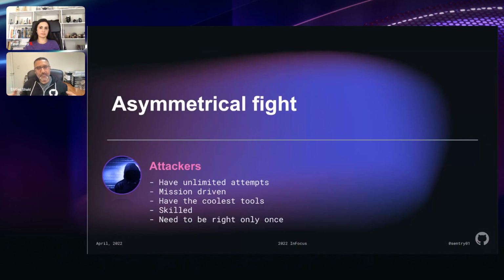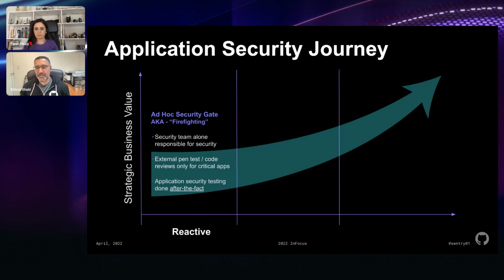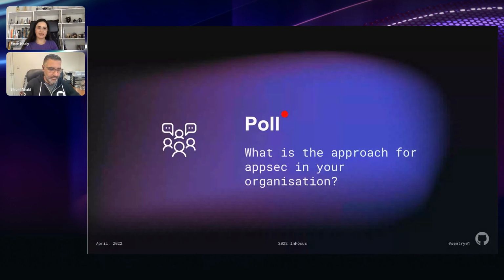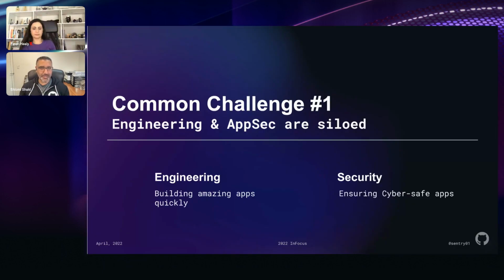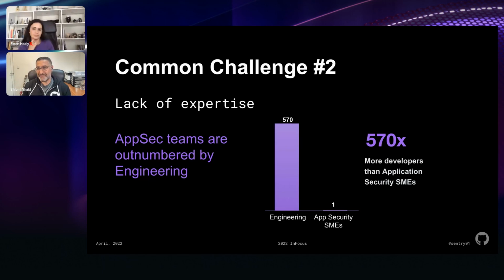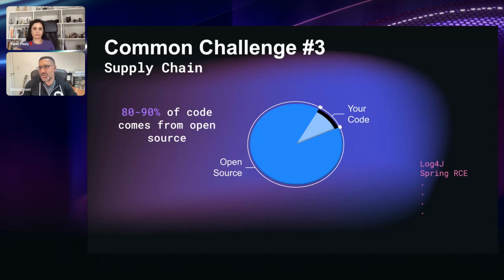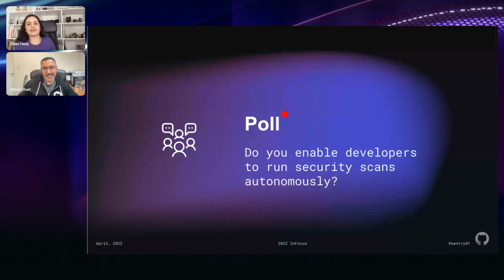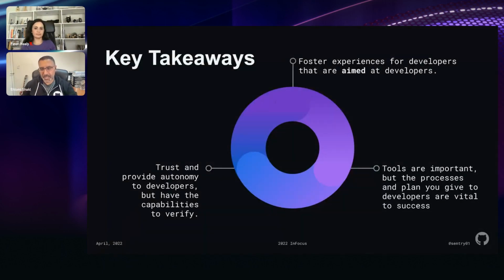Building a frictionless application security program | GitHub InFocus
Thanks!